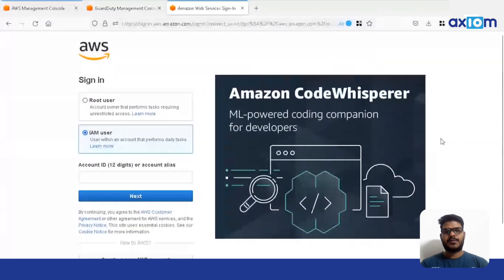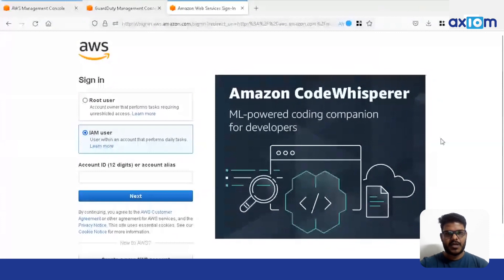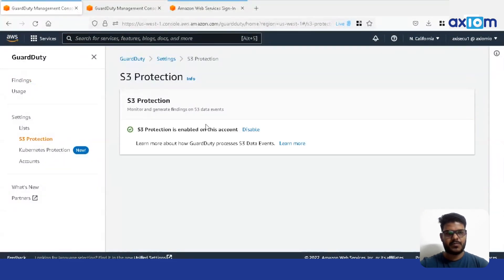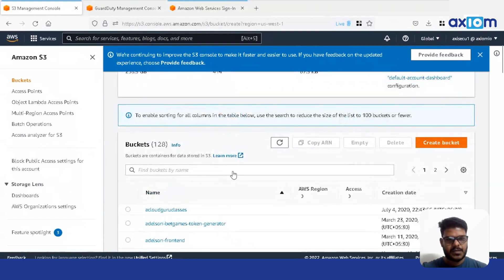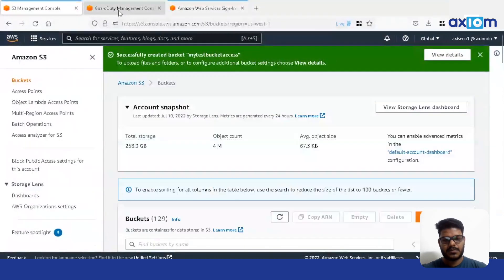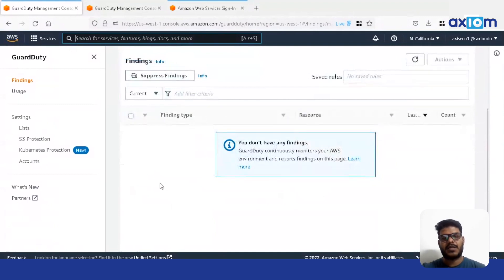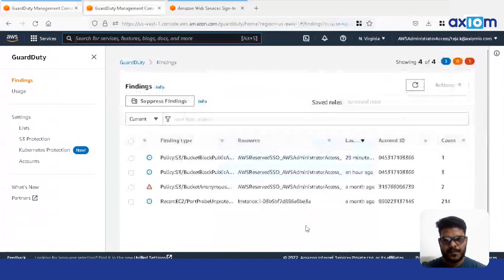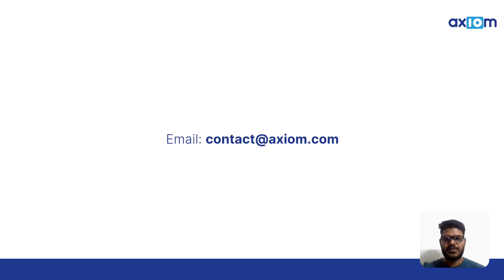Using Amazon GuardDuty to Protect Your S3 Buckets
Amazon GuardDuty helps protect your S3 buckets from malware and security breaches. In this demo, see Amazon GuardDuty in action and analyze the steps involved in enabling Amazon GuardDuty for your S3 buckets.